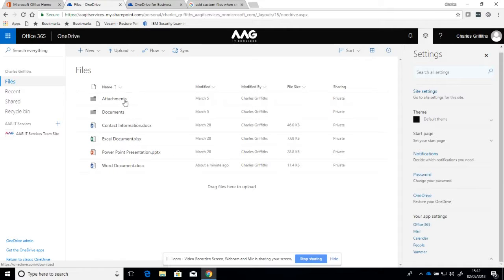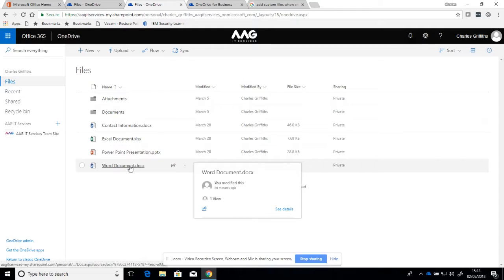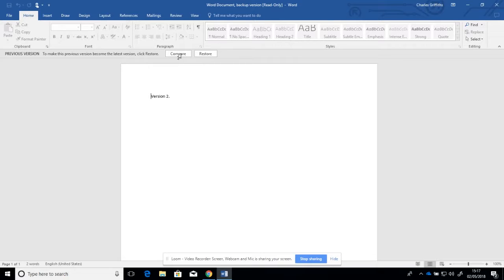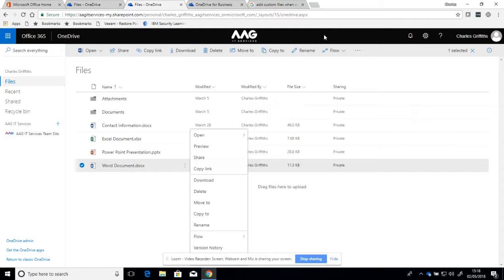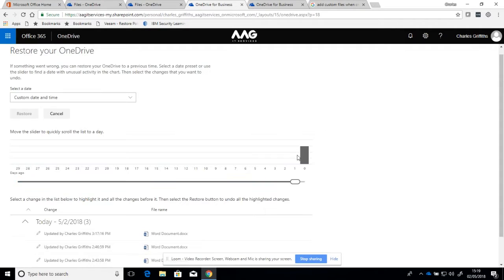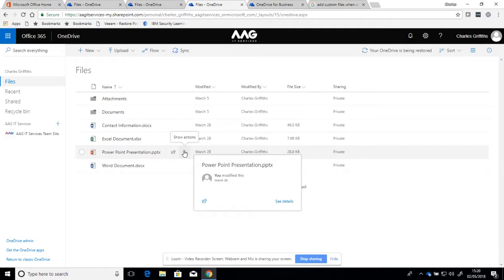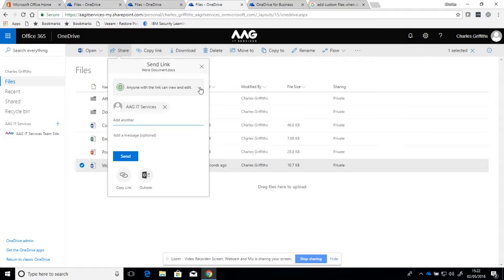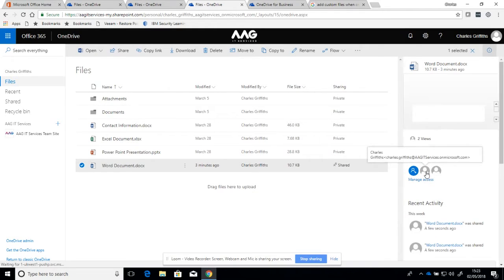Charlie's Office 365 Top Tips, One Drive – Part 2: Restoring and sharing files